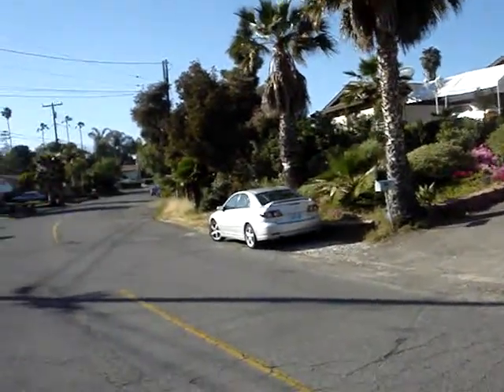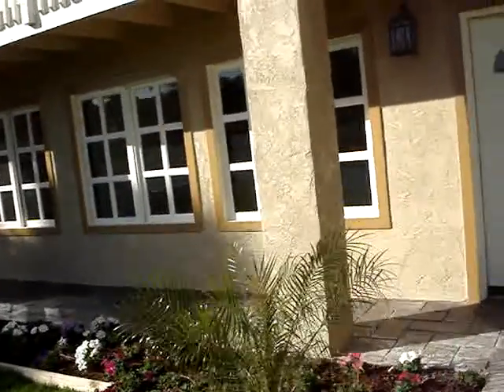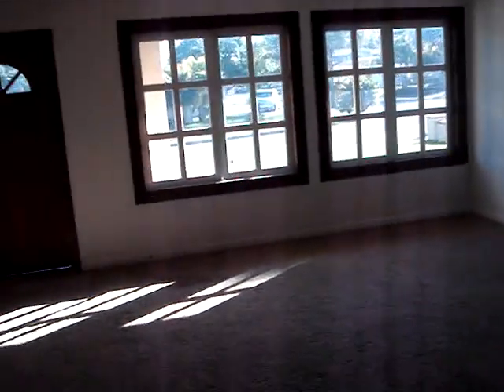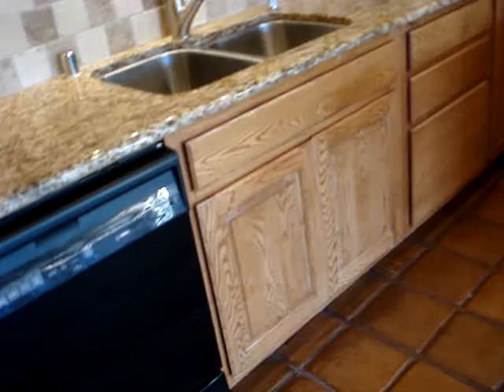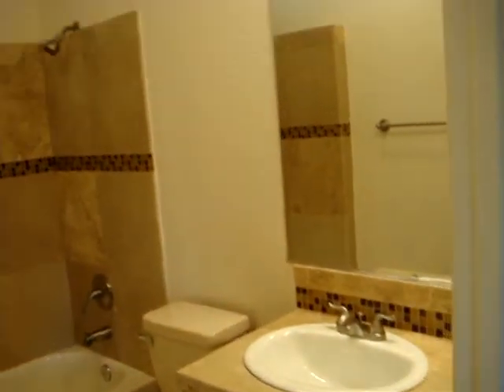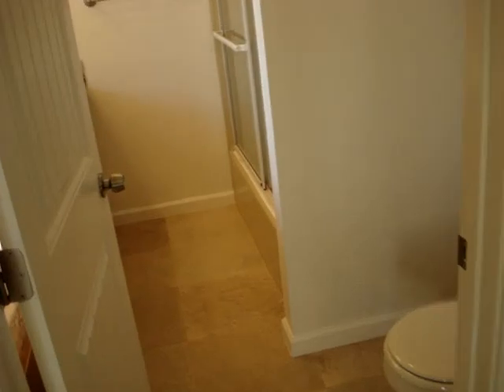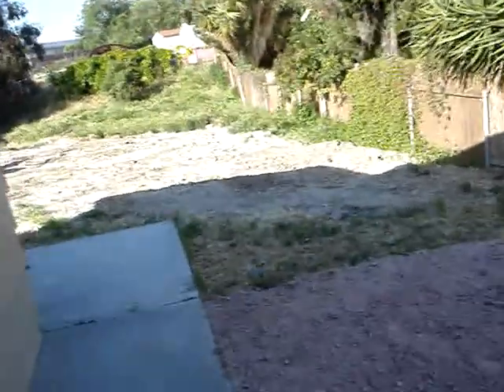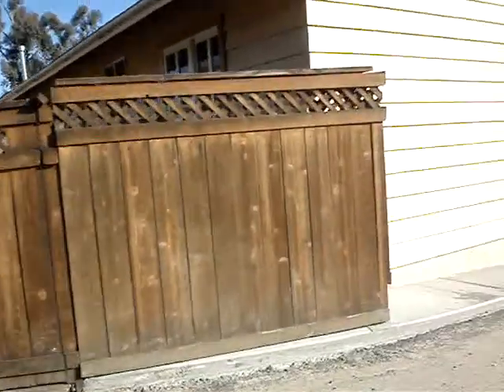905 Rose Vista, CA house for sale. Not foreclosure or short sale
Nicely remodeled 3 bed, 3 bath home with over 1700sf and a large backyard plus 2 car garage. No HOA. New frontyard landscaping, exterior paint, new bathrooms with travertine floors and counters. Lots of kitchen cabinets with granite counter, full backsplash, and updated appliances.